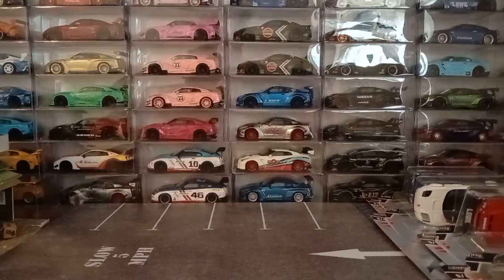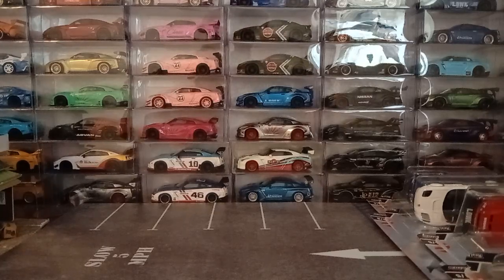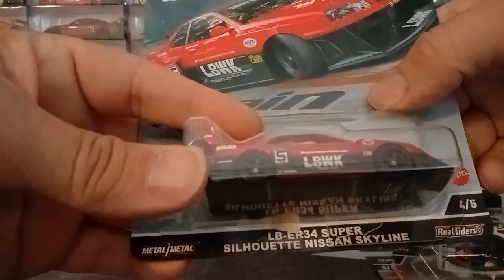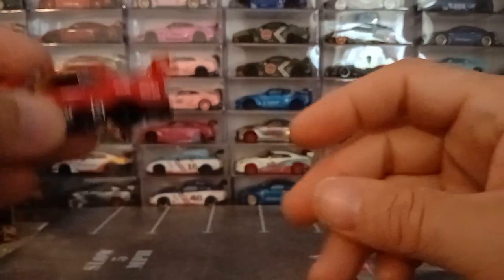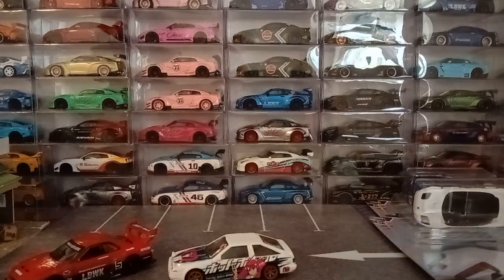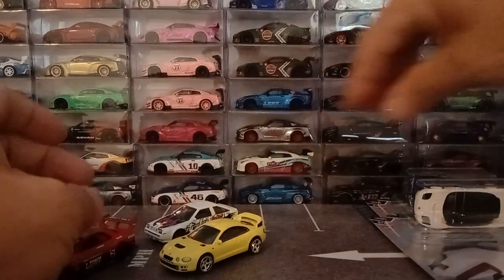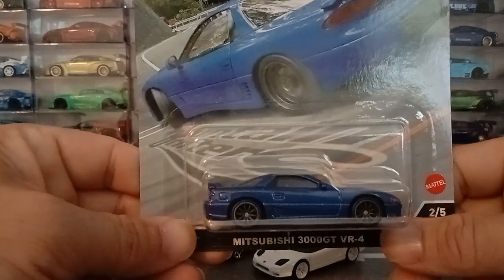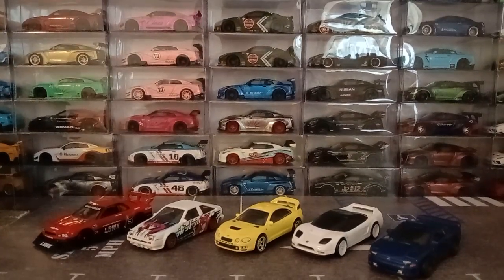Unboxing Hot Wheels Car Culture Mountain Drifters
In this episode we unbox and review the New Hot Wheels Car Culture Mountain Drifters set with the all new Liberty Walk Super Silhouette ER34.